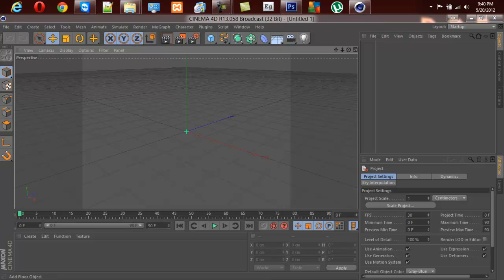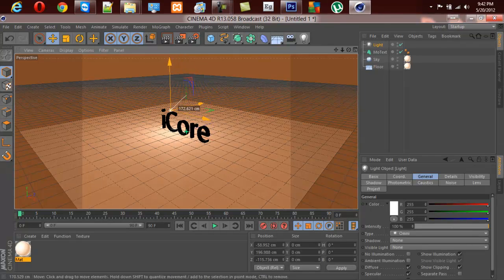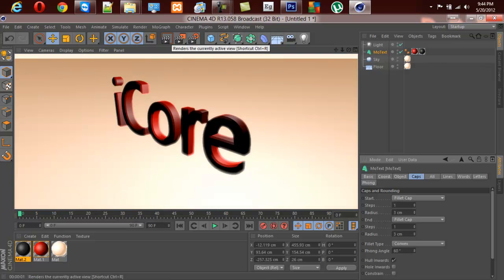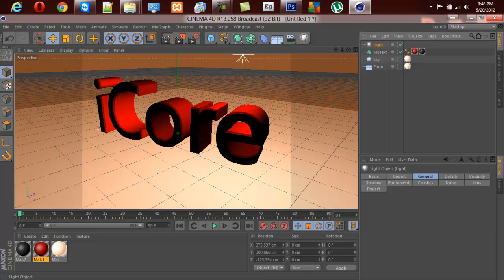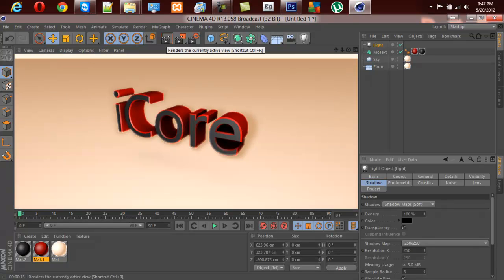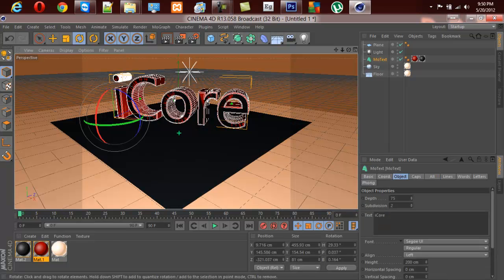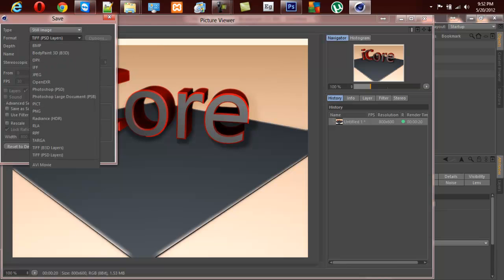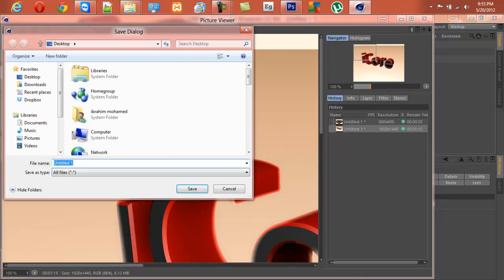How to make a BASIC 3D Wallpaper with C4D [iCore Dragon Tutorials]